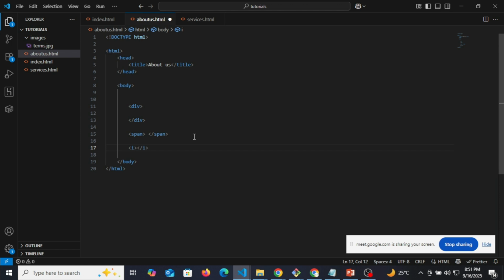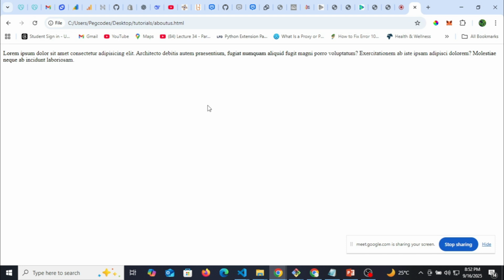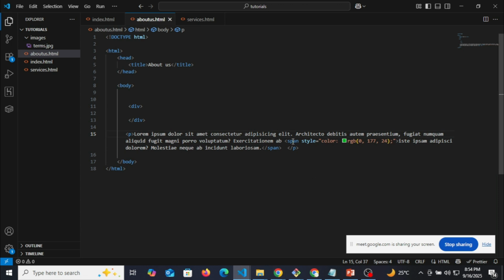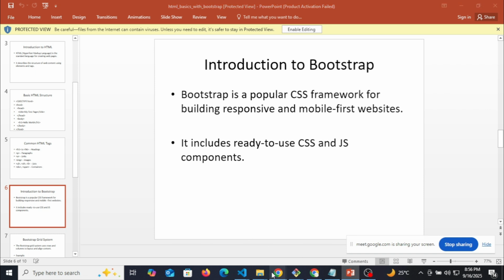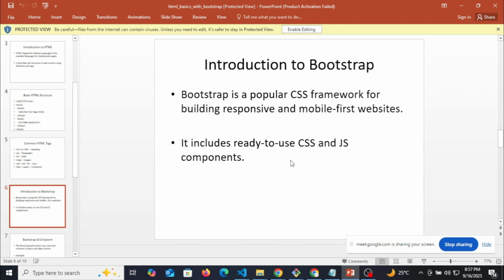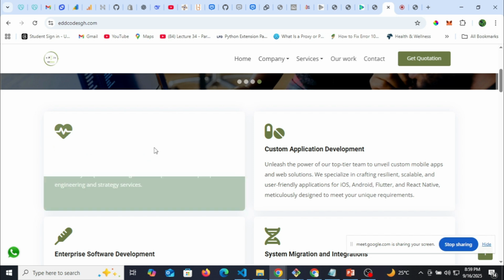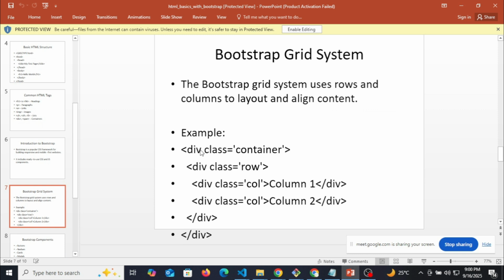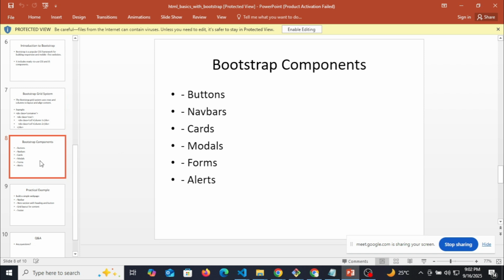HTML Basics with Bootstrap Part 4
HTML Basics with Bootstrap